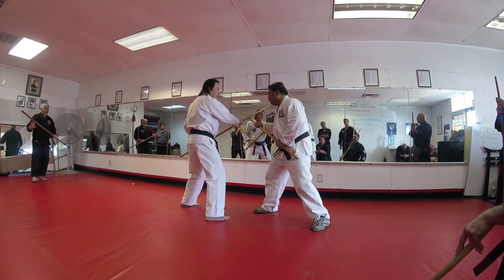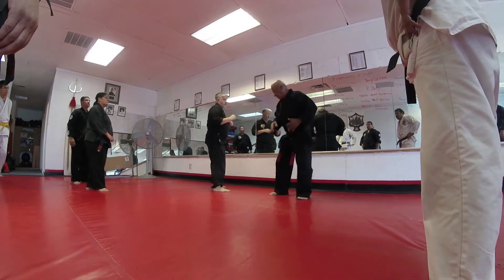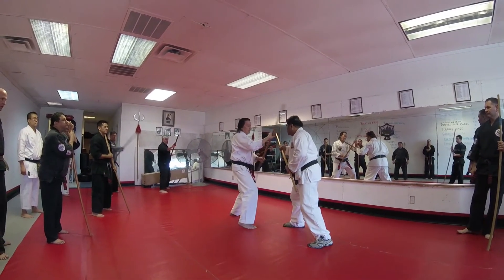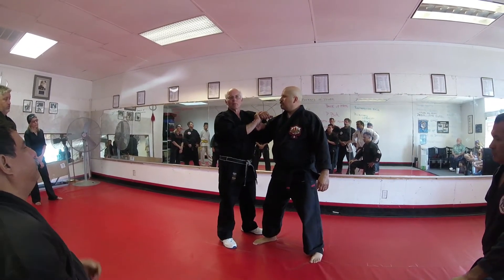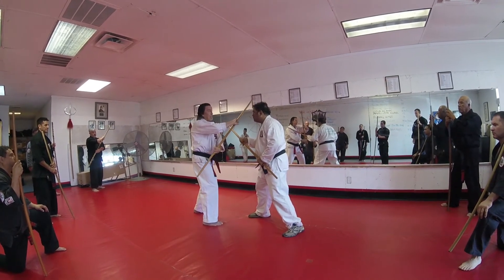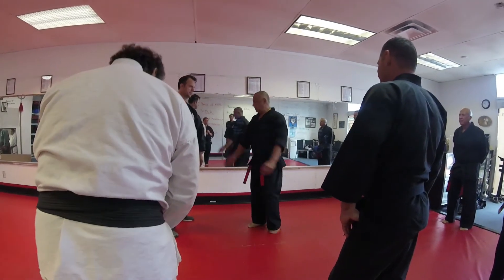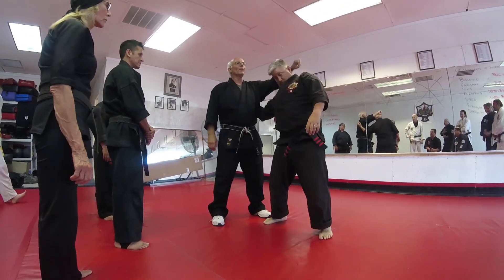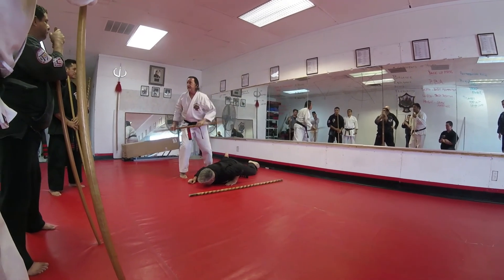American Kenpo Federation Spirit Camp 2017 in Austin, TX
American Kenpo Federation Spirit Camp in Austin Texas September 15, 16, & 17 2017. Instructors Brian Duffy, Gary Swan, Lee Wedlake, Andy Guzman, David Ceniceros, Ray McCallum, and Mikie Rowe Moore. Hosted at Brian Duffy's Kenpo Karate 4606 Burleson Rd, Austin, Texas 78744.

Want to talk and share more karate and other interests? Pick your favorite social media and reach out!